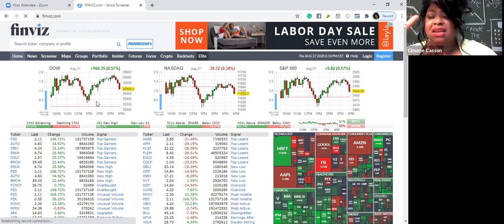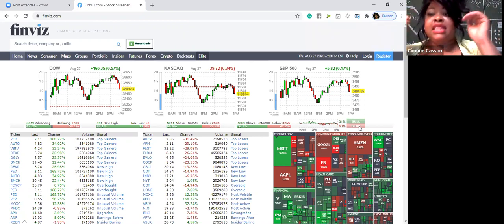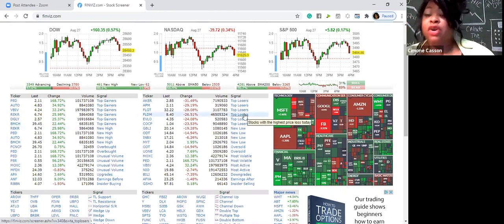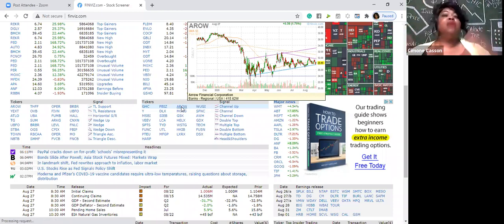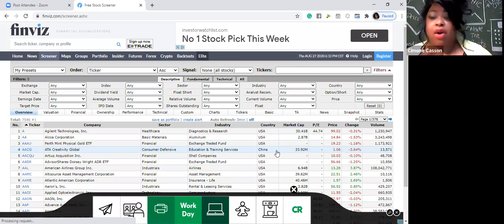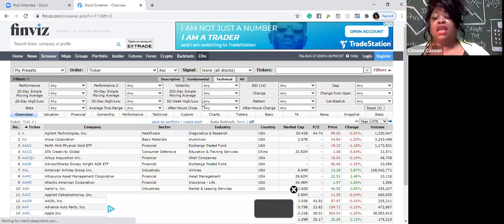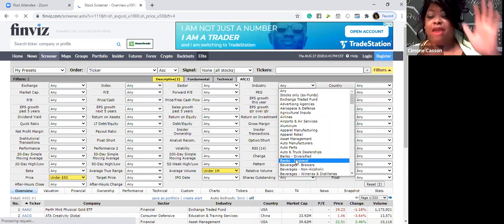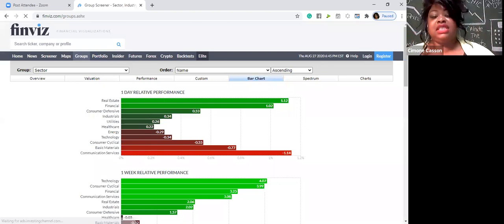How to Use Finviz Tutorial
Learn how to filter through the plethora of stocks that are available for purchase, based on specific matrix that have been customized by you! Recognize trends by viewing alerts on the ceiling and the floor to help you decide whether to buy or sell stocks. Don't worry, it's not complicated and I'm here to help you with this step-by-step Finviz Tutorial!